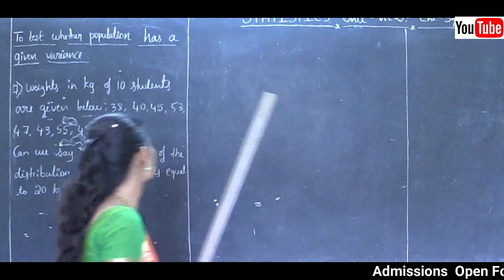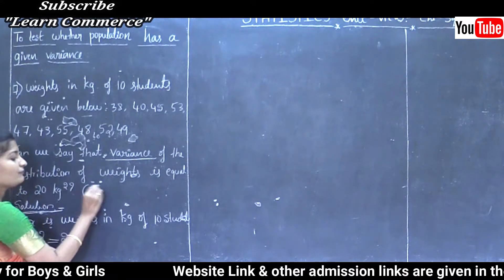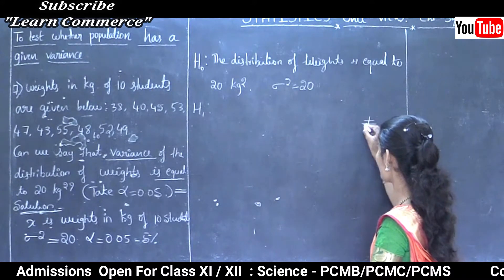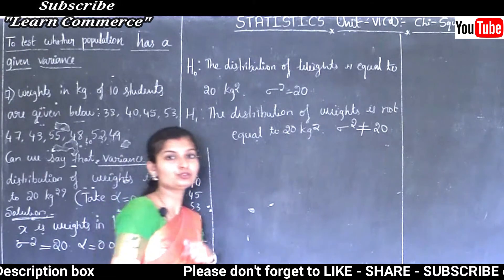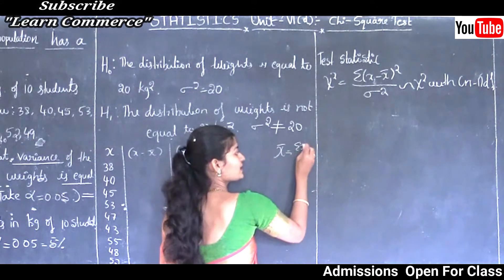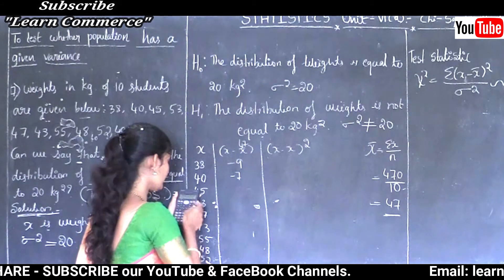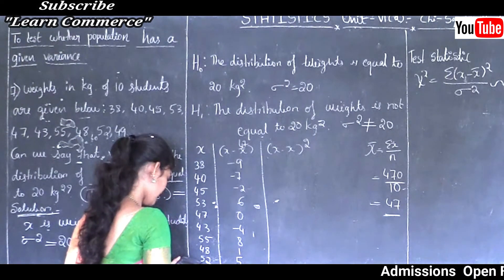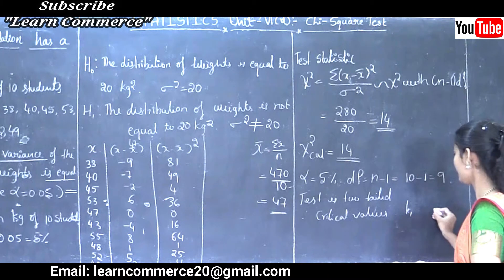Application & Important Problems on Chi Square Tests (Part 4) | Class 12 Statistics Online Class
COMMERCE: CEBA/HEBA/EBAS

SCIENCE:  PCMB/PCMC/PCMS